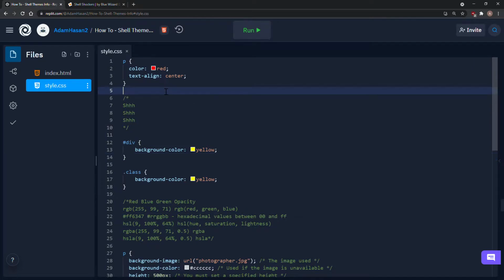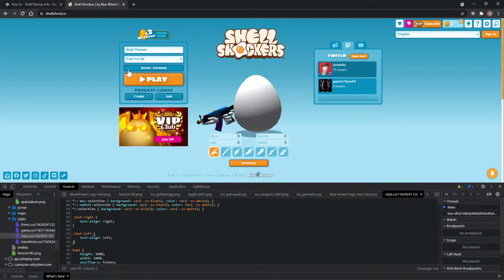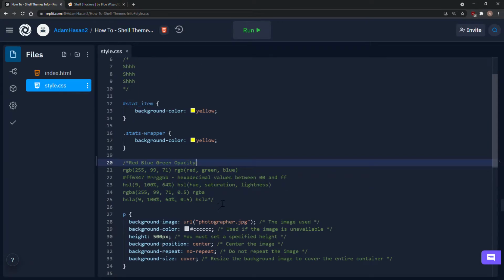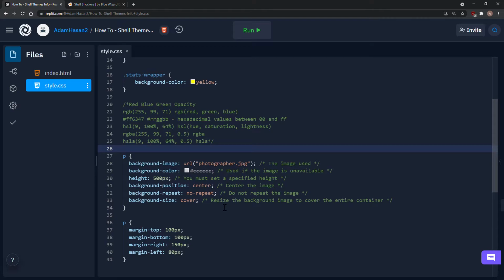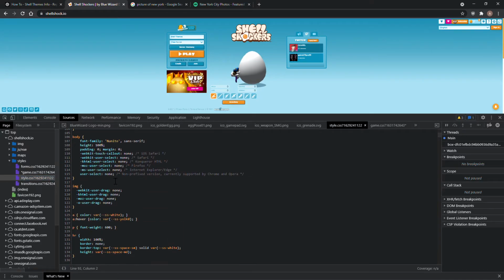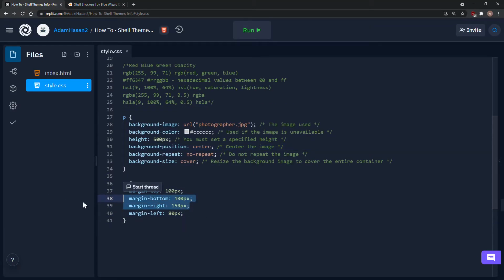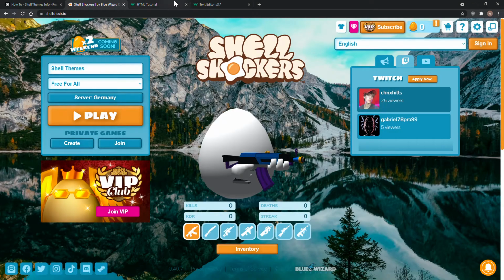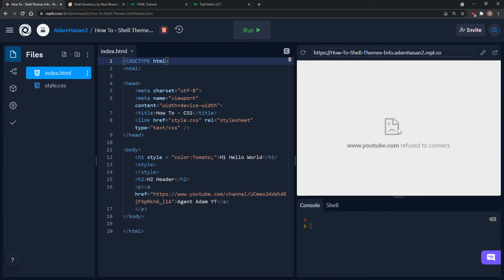How To Series〡HTML and CSS Basics in Themes